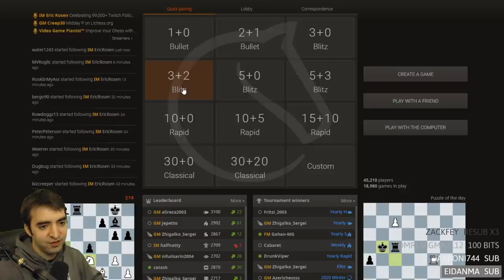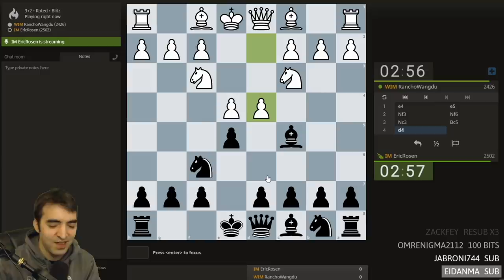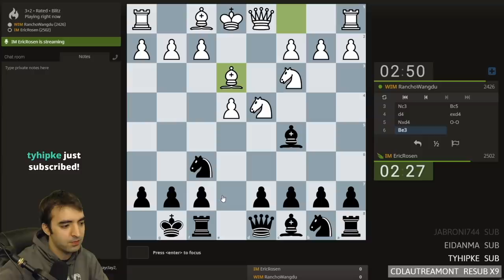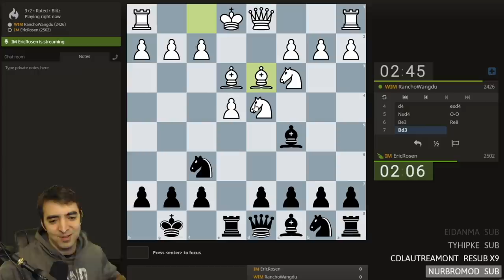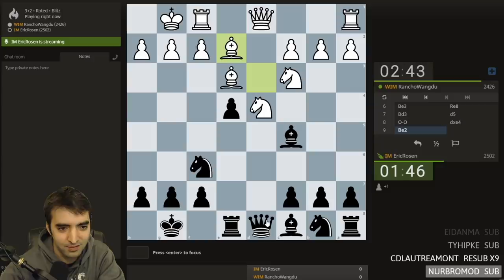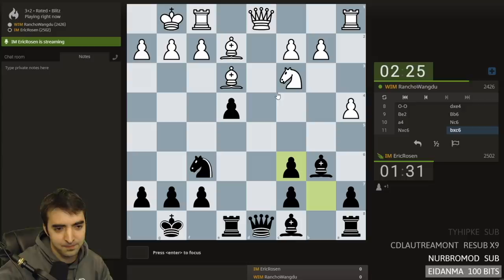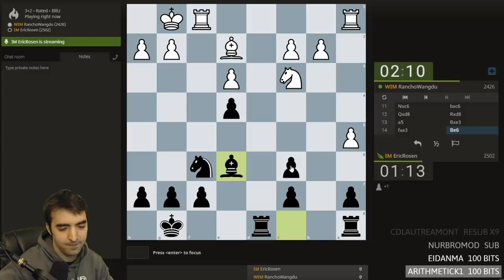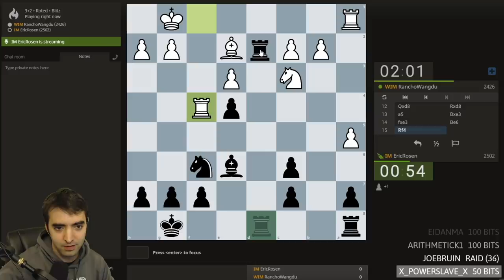Everyone should know this Rook Sacrifice Endgame Tactic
-- Follow to get notified when I go live!
In January 2017, I gave my first lecture at the @STLChessClub. In the lecture -- I showed an a common endgame (rook and 2 pawns vs rook) where the winning idea involves sacrificing the rook and potentially under-promoting a pawn to knight or bishop to secure the win! 4 years, I got to use the same idea on stream in a blitz chess game.

My opponent in this video was WIM Then Nguyen (2426). The opening featured an attempted (but rejected) Stafford Gambit that turned into some version of a Scotch Opening. After I won a pawn early, my opponent fought valiantly and achieved a drawn endgame. We reached a situation where either player could have forced a draw, but then we both decided to play on and go for blood...

Thanks to the STL Chess Club for giving me permission to sprinkle some clips from the lecture into this video.

Now accepting fan mail! My mailbox address:
Eric Rosen
4579 Laclede Ave #205